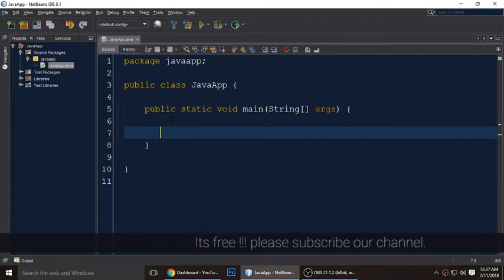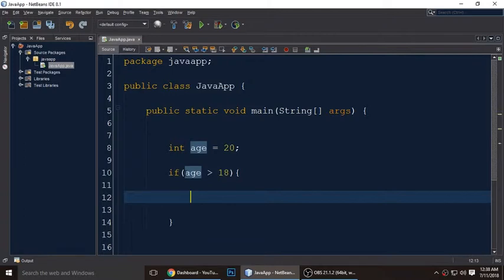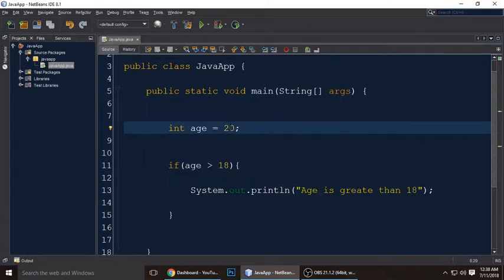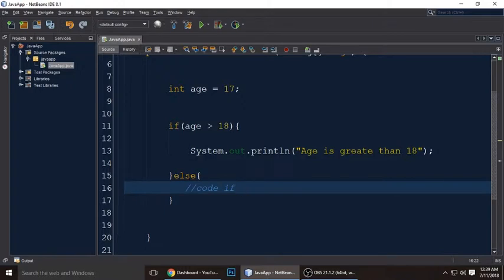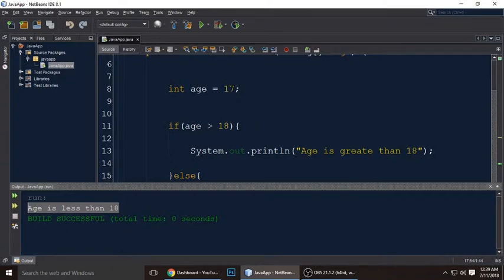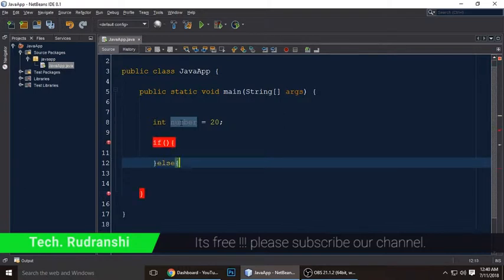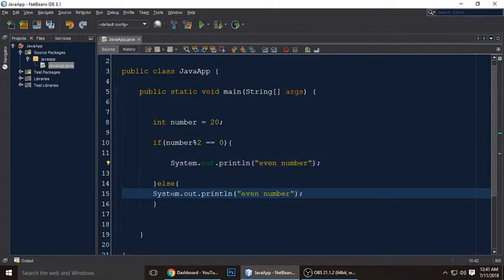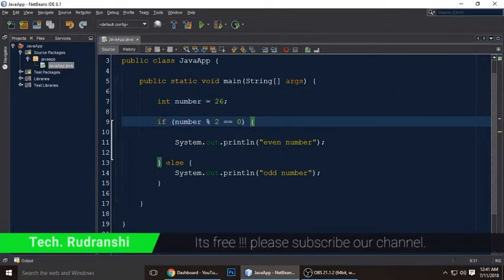If....Else statement - Java Tutorial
The Java if...else statement is used to run a block of code under a certain condition and another block of code under another condition.